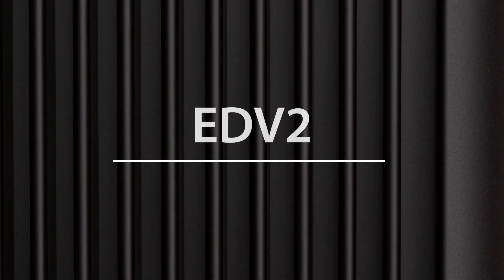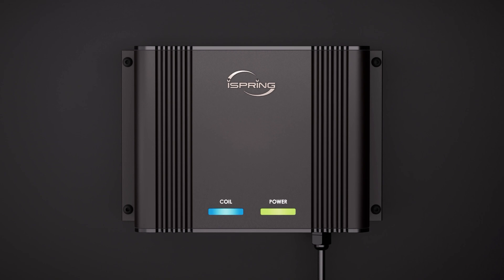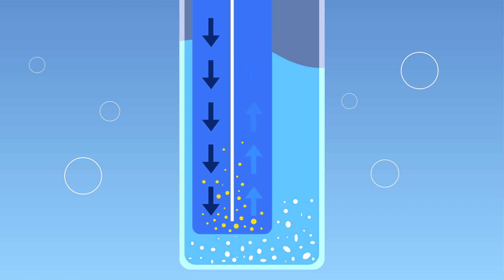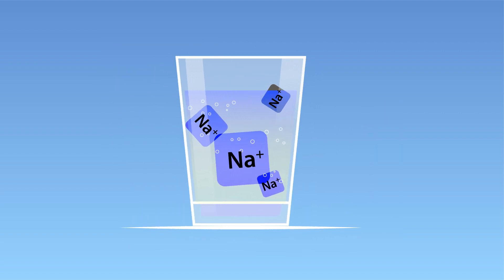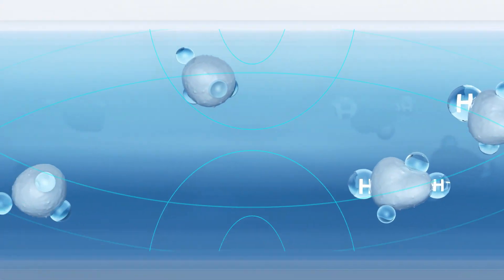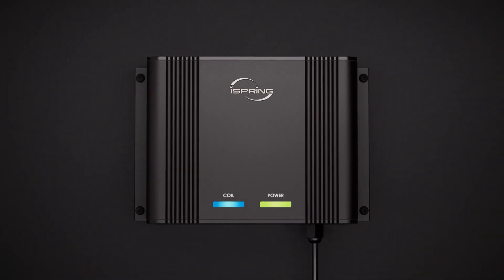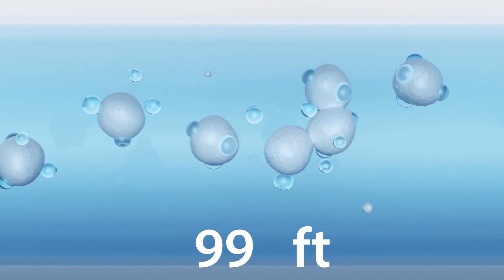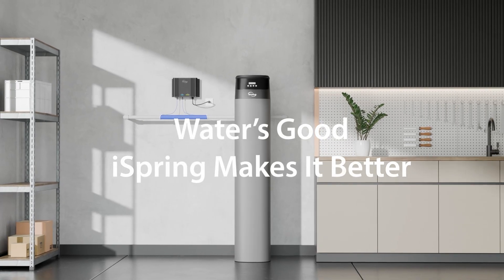How the iSpring EDV2 Electronic Descaler Solves Hard Water Problems Without Salt!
Say goodbye to the hassles of hard water with the iSpring EDV2 Electronic Descaler! Tired of dealing with clogged pipes, low water pressure, and sky-high utility bills due to limescale buildup? Discover how the EDV2 offers a salt-free alternative to traditional water softeners, using cutting-edge technology to keep your plumbing and appliances running smoothly without the added sodium or hefty maintenance costs.

- Understanding Hard Water: Learn how high mineral content in water causes problems like limescale deposits and how these affect your home’s plumbing and appliances.
- Traditional Water Softeners vs. EDV2: Explore the differences between conventional water softeners and the innovative EDV2 electronic descaler, and why the latter is a healthier, low-maintenance option.
- How EDV2 Works: See the science behind the electromagnetic wave technology that breaks down water clusters and prevents scale buildup.
- Installation and Benefits: A simple guide to installing the EDV2 on your main water line and the long-term benefits it brings, from energy savings to extended appliance life.

🔧 Why Choose iSpring EDV2?

- No More Sodium: Enjoy clean, scale-free water without the health concerns of sodium-loaded soft water.
- Maintenance-Free: Once installed, it offers years of protection with zero upkeep.
- Cost-Effective Solution: Preserve your plumbing and appliances, reducing repair and replacement costs.